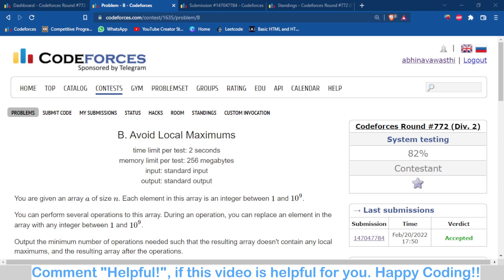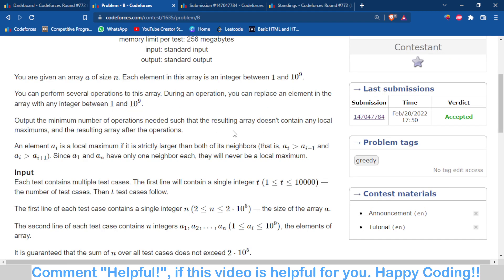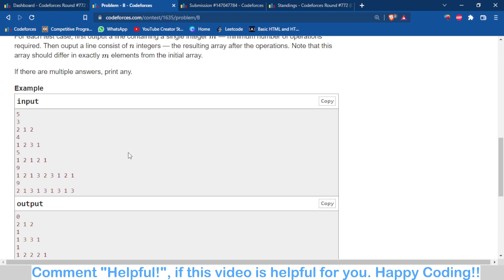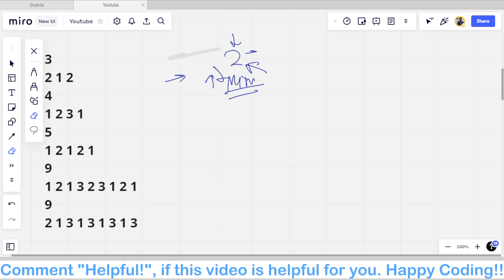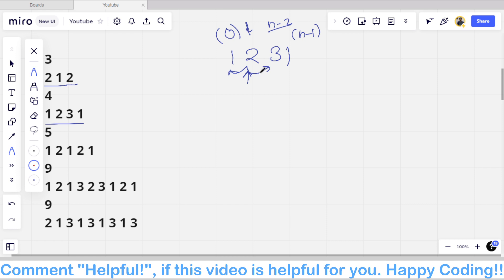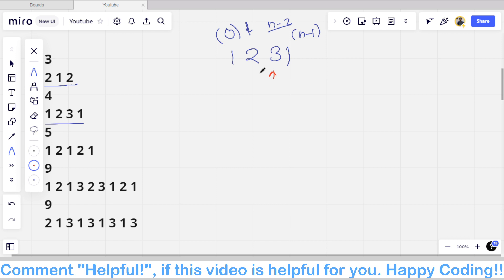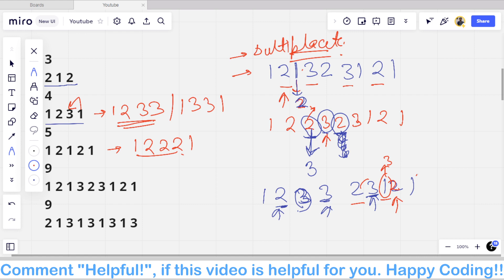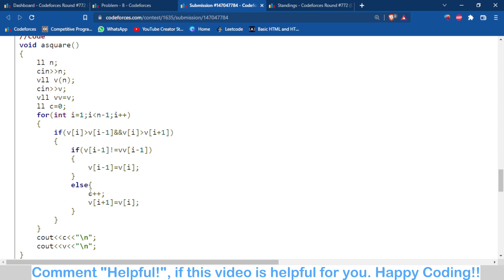B. Avoid Local Maximums | Codeforces Round 772 | Solution with Explanation | C++ Code cpwithabhinav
Chapters:

00:00 Problem Statement
01:00 Explanation
11:10 Code